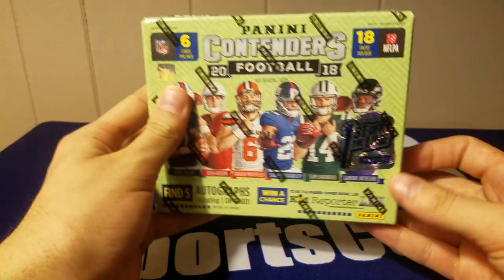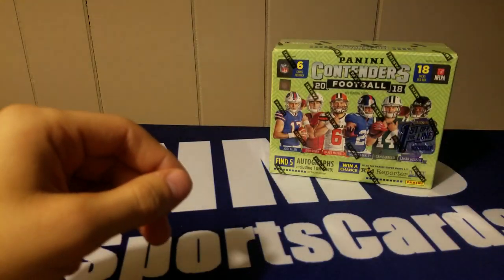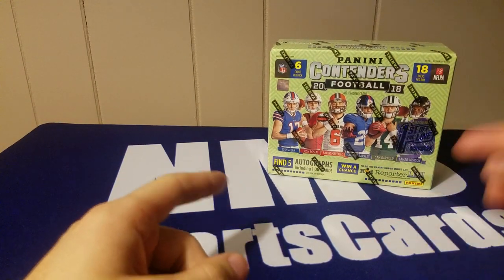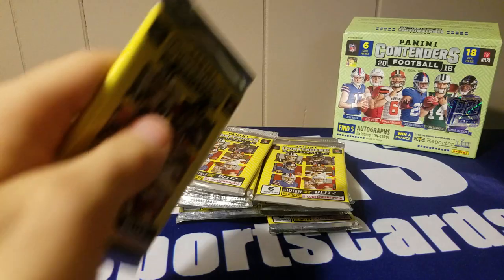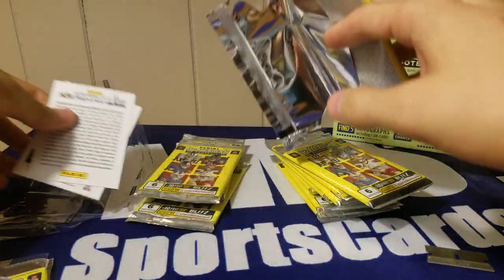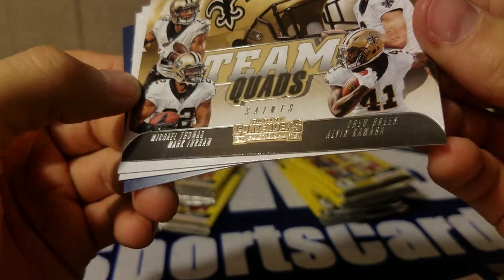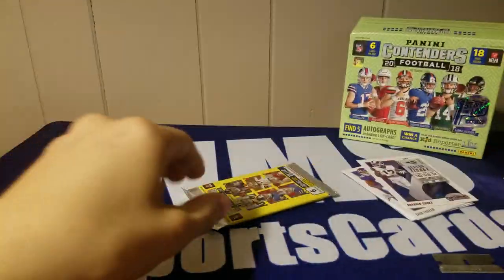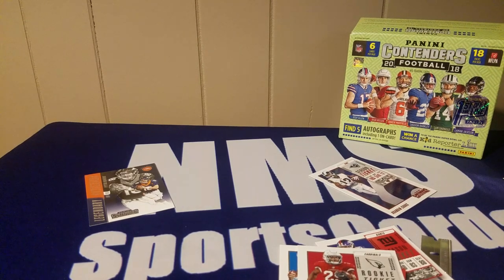2018 FOTL Contenders Football - Panini Strikes Again! (Bonus mailday from Bassin's Cards)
Thanks to Zach at Bassin's Cards for making this rip session a little less painful. Go show him some love!